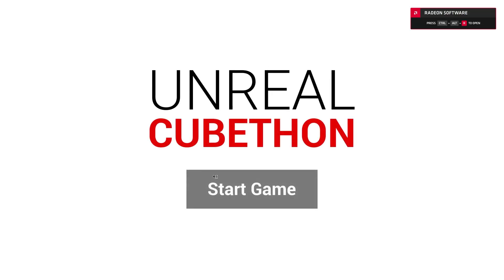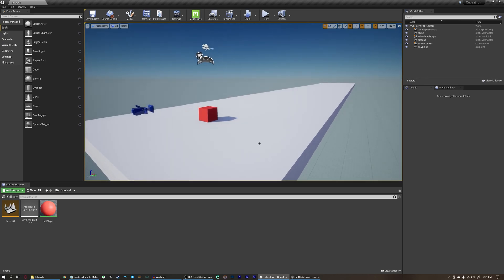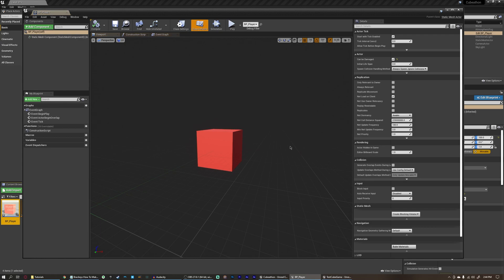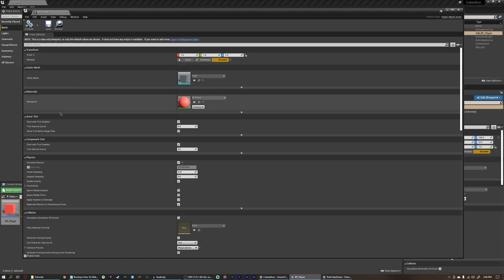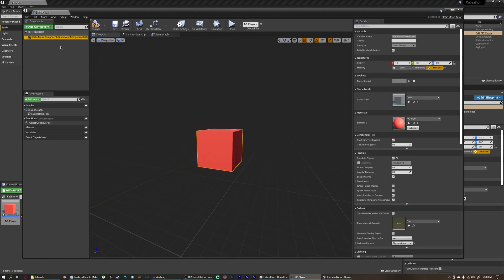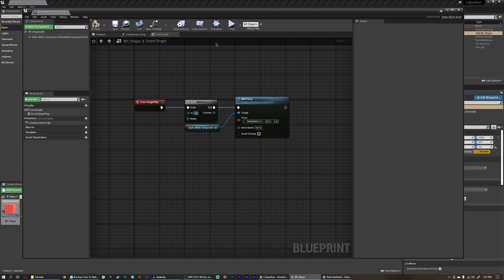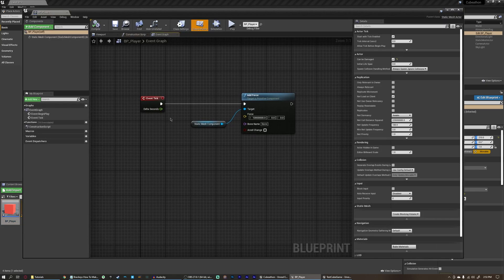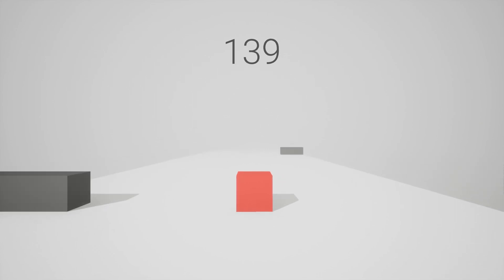How to make a Video Game in Unreal Engine - BLUEPRINT (Ep. 02)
Create your first Blueprint in the Unreal Engine!

This series is a recreation of the Brackeys tutorial series: How to make a Video Game in Unity

Chapters:
0:00 - Intro
0:45 - Ways to Create a Blueprint
1:17 - "Movie Method"
2:06 - Converting Player Cube into a Blueprint
3:26 - "Blueprint Mindset"
4:07 - Hello World
5:15 - Adding Force to Physics Actor
6:43 - Calling Events Multiple Times
7:56 - Event Tick
8:13 - Framerate Adjustment
9:17 - Wrapping Up
9:40 - Outro